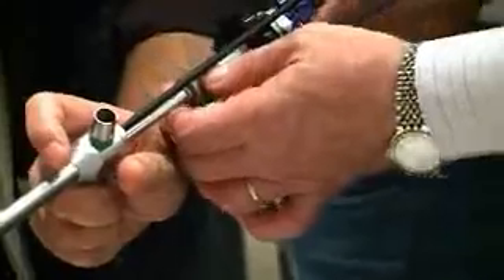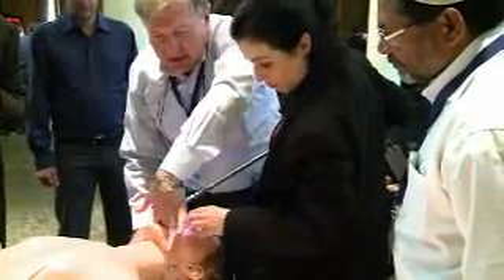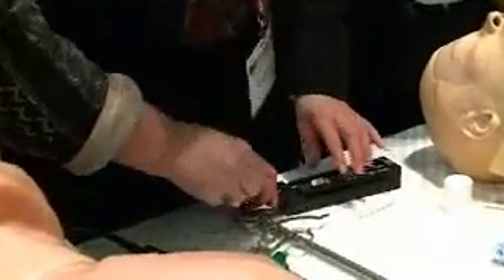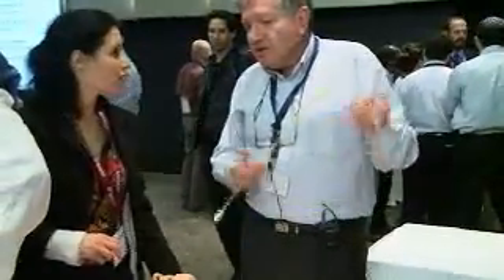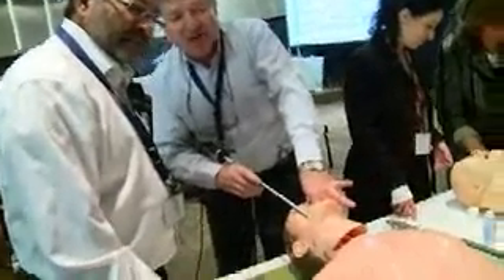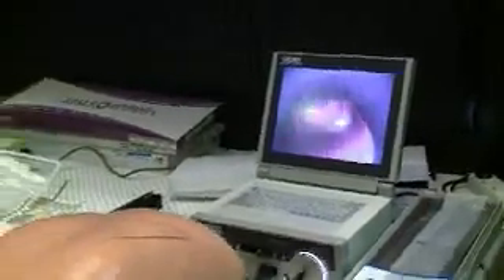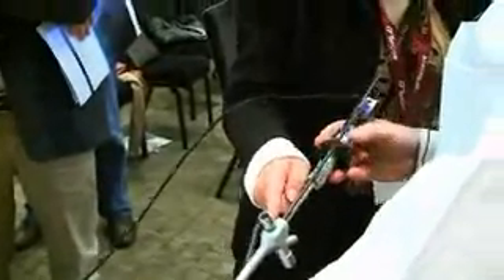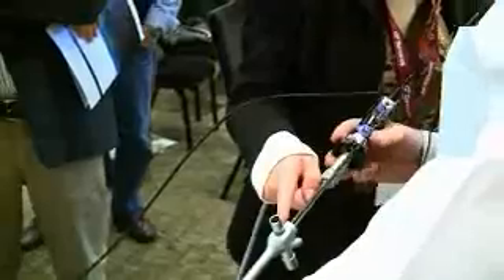Rigid Bronchoscopy, Station 5 -- Tiberiu Shulimzon, MD, FCCP